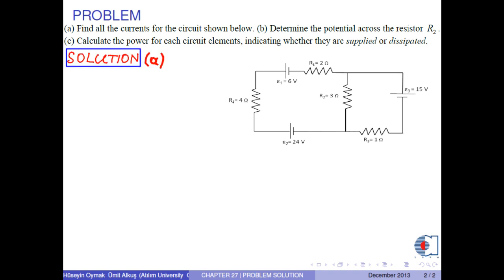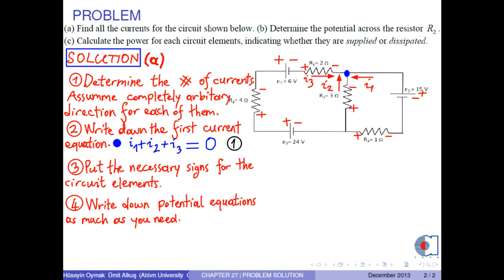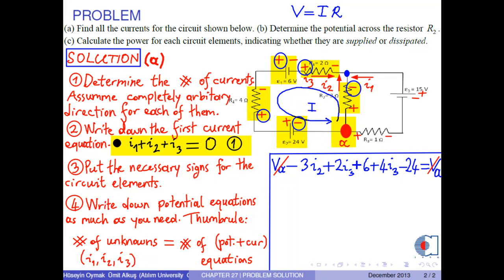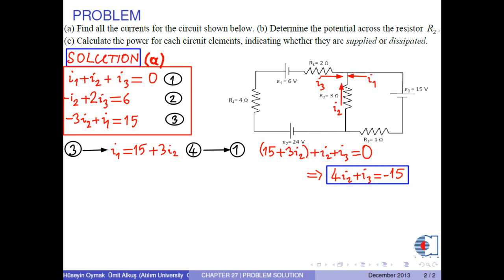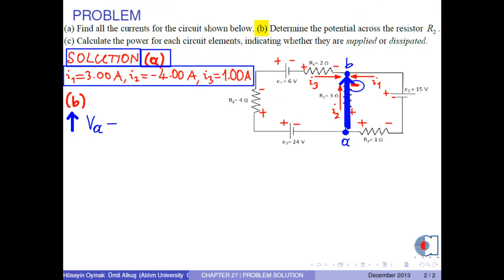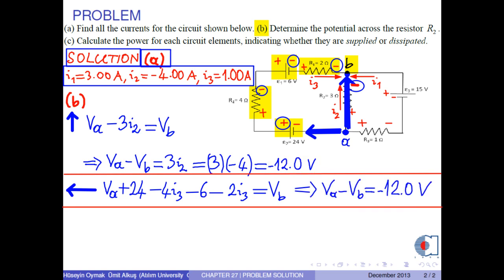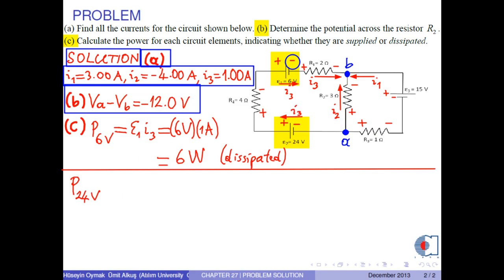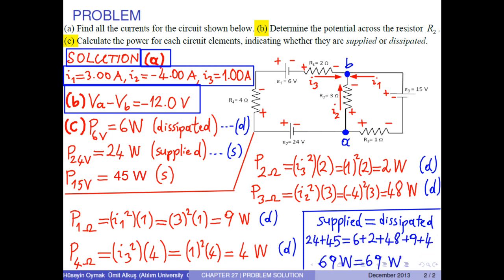chapter 27 problem 02 a thorough circuit analysis